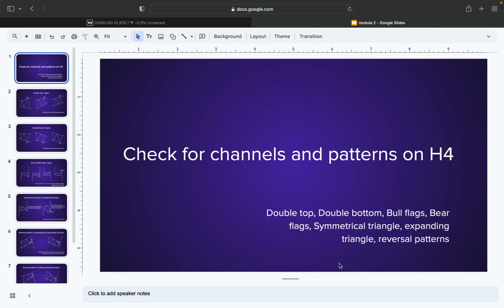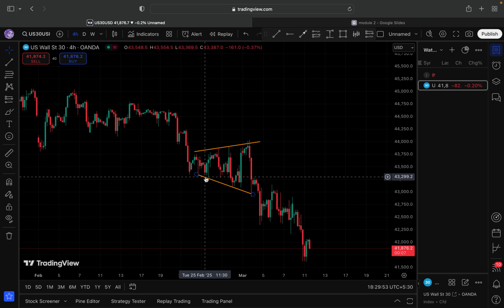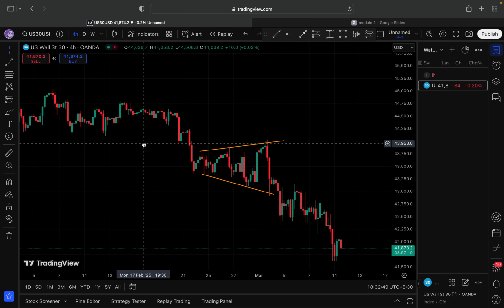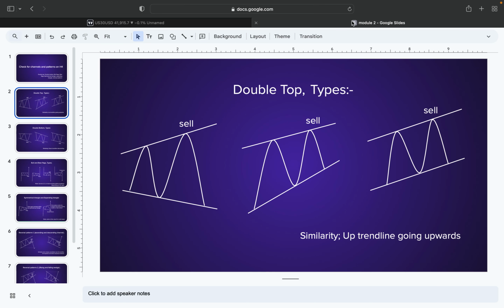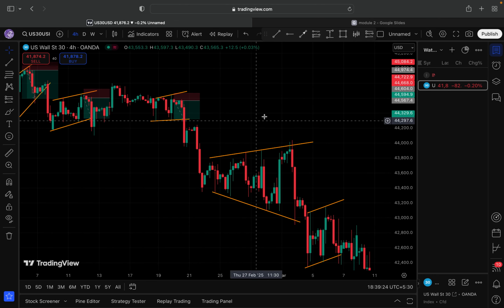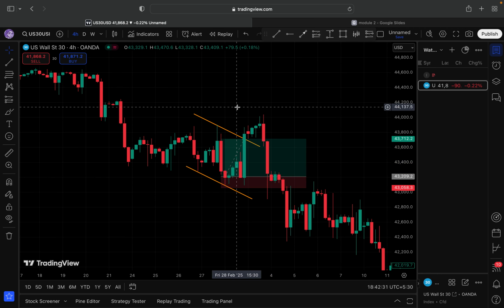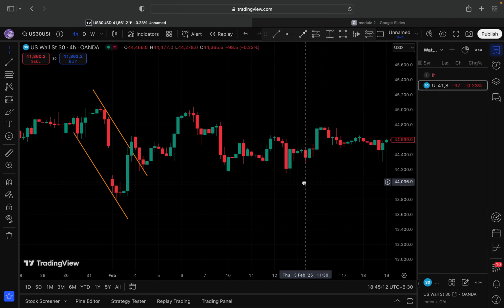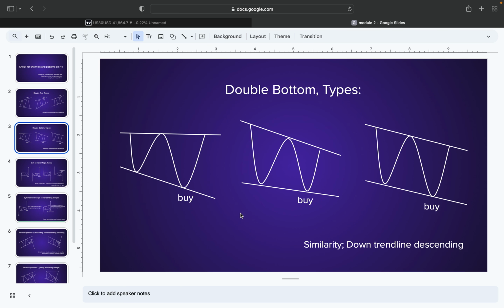The Golden Entry Secret Nobody Tells Retail Traders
Using the H4 timeframe to find 1:5 risk-to-reward trades consistently
🚨 FREE FULL COURSE: The Insane Multi-Timeframe Channel Mastery Strategy – Free Full 6-Part Course (2026🚨

🎯 In Part [2/6]: How to Check for Channels and Patterns on H4

This is the exact step-by-step price action system I personally use to spot high-probability setups across W1, D1, and H4 timeframes — no indicators, no BS.

If you're tired of fake gurus, random losses, and complicated strategies... this simple channel-based method is built for consistent wins in today's volatile markets.

🔥 What you'll learn in this video:
00:00 – Intro: Linking higher timeframes to H4 (quick recap from Part 1)
02:10 – How to spot basic channels on the H4 timeframe
05:30 – Step-by-step rules for drawing accurate H4 channels
08:45 – Identifying high-probability patterns inside channels
12:20 – Real chart examples: Bullish & bearish setups
15:40 – Hidden patterns most traders miss
18:10 – Filters for stronger, higher-reward setups
20:15 – Recap, common pitfalls & homework before Part 3

The complete strategy covers:
• Higher timeframe channels (W1 & D1 structure)
• H4 channel & pattern identification (including hidden setups)
• Clean market structure outlining
• Candlestick confirmation rules
• Full trade execution + bonus risk management tips

Pure price action. No lagging indicators. Works on Forex, indices, gold, crypto.

💬 Drop a comment: What's your #1 struggle with multi-timeframe analysis or channels right now? I'll reply!